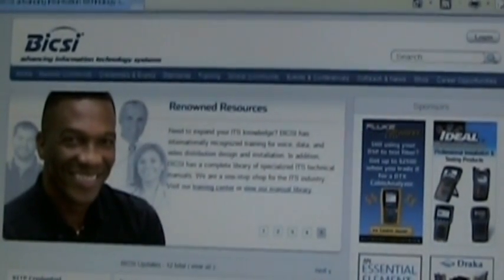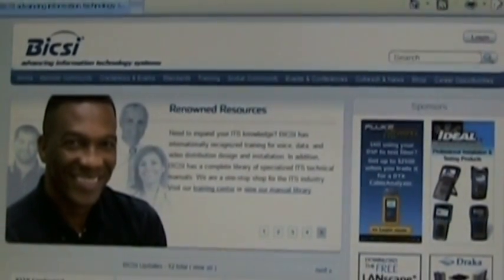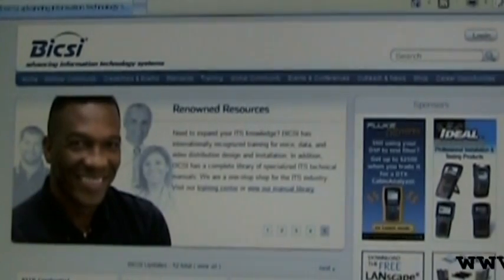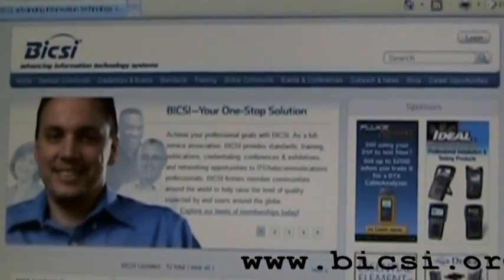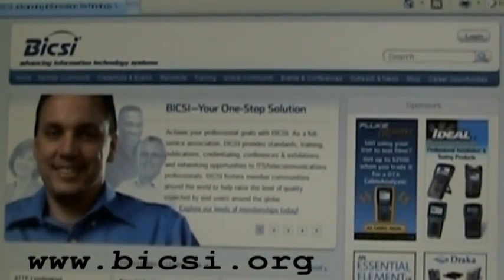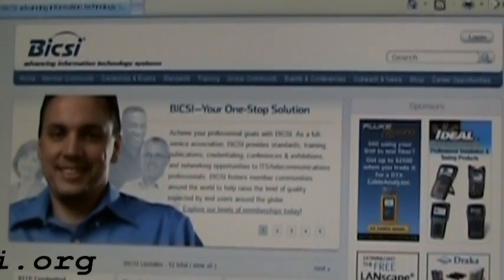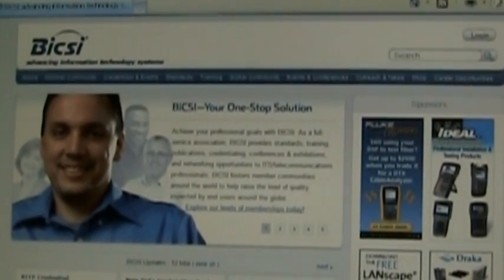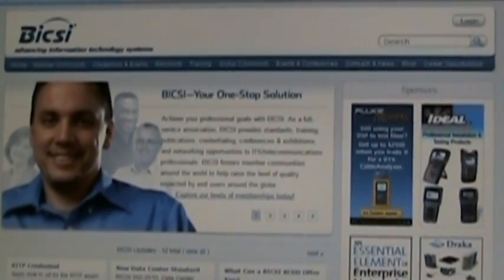Cabling Industry Standards vs Cabling Spin: Choosing the Right Network Cables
JT provides a quick tutorial on how to buy cabling products, not paying too much for quality cabling that meets and/or exceeds the industry standards such as EIA/TIA, BICSI, ETL, UL and much more.

for more information on data center cabling products